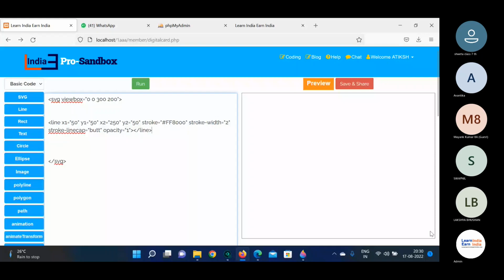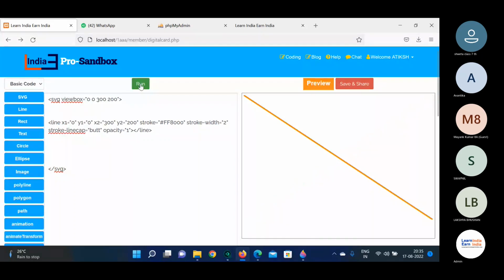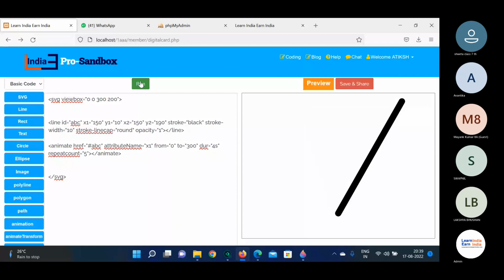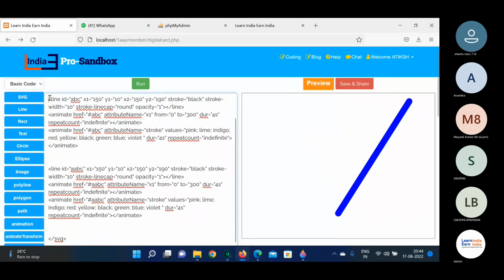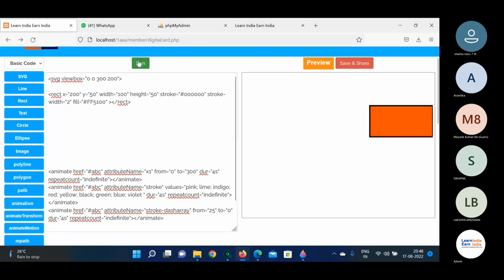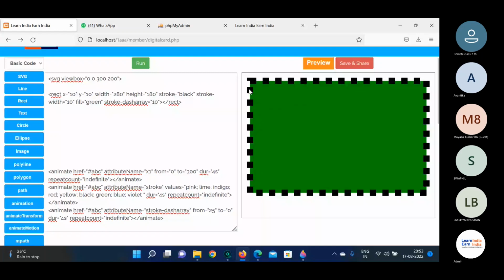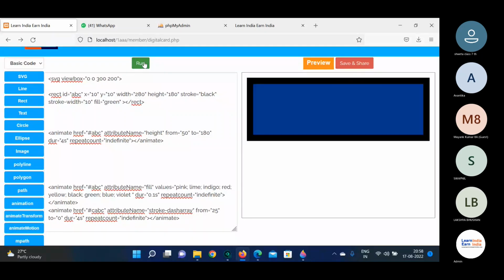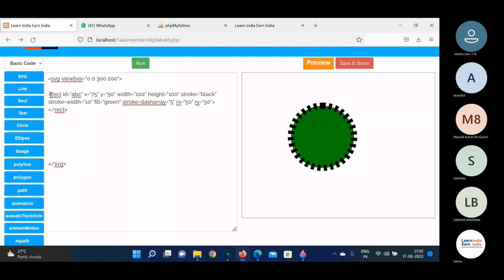Coding Classes for Kids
Learn India Earn India provides highly interactive classes for kids. If you want your child to be a part of Learn India Earn India classes register